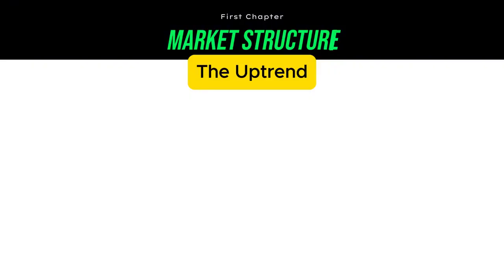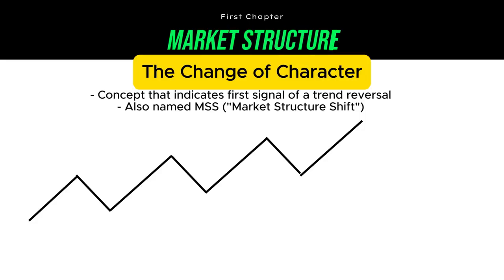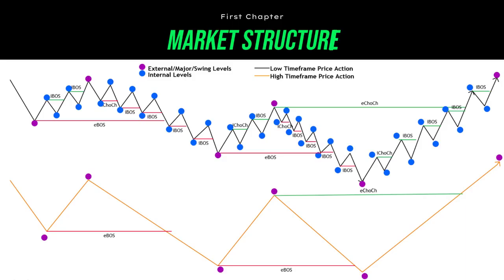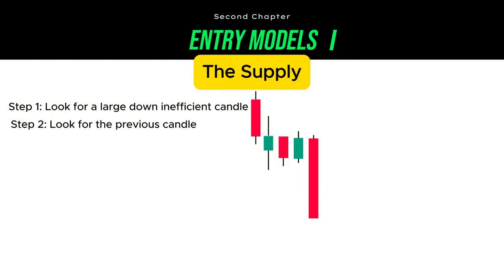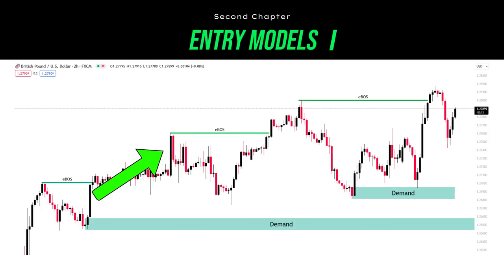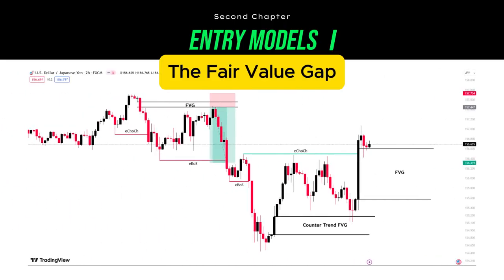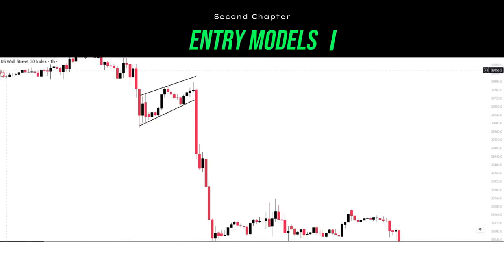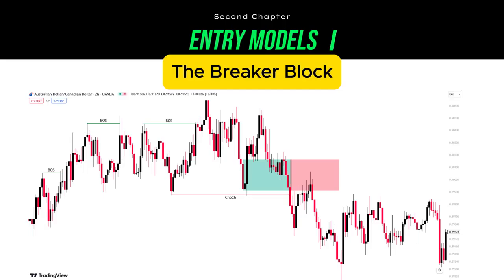Full SMC ( smart money concept ) full course